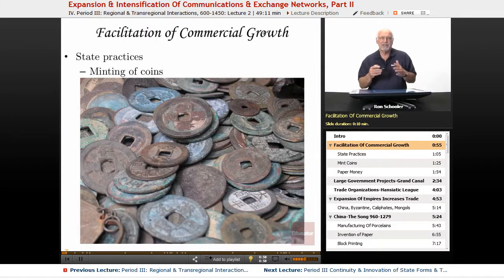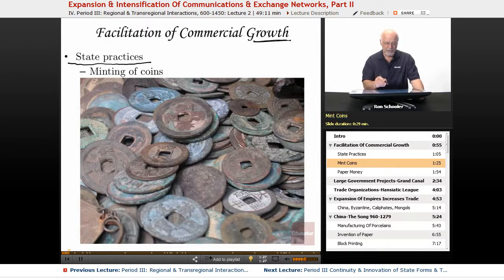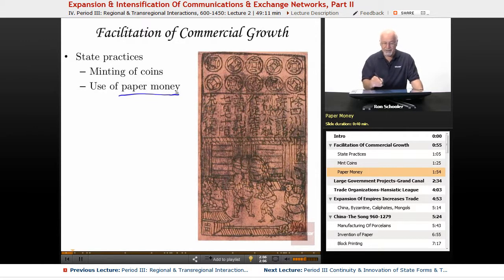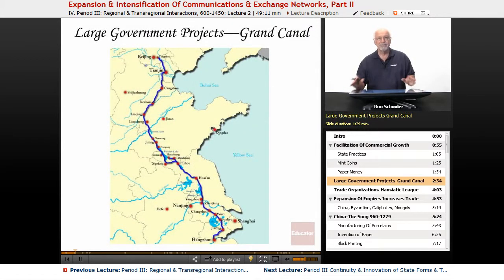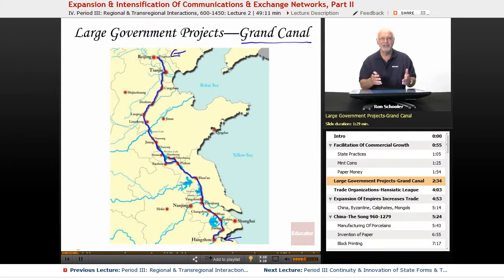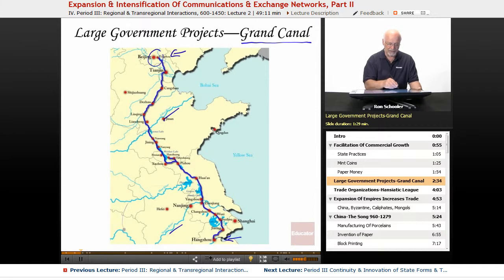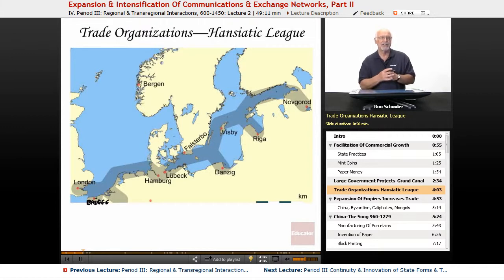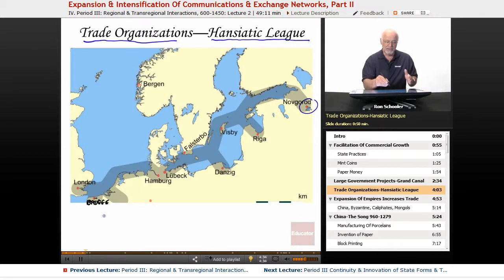World 10 expansion and intensification of communications exchange networks